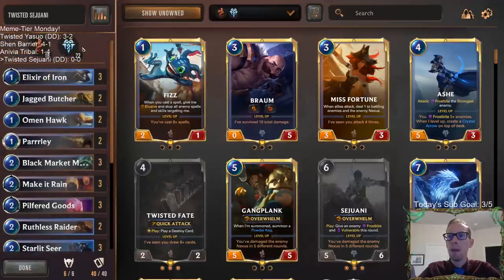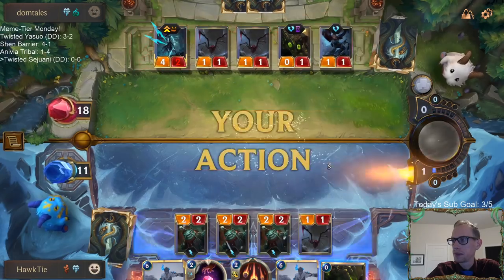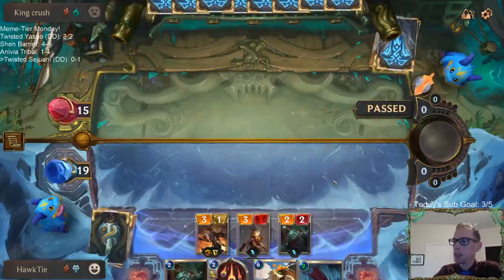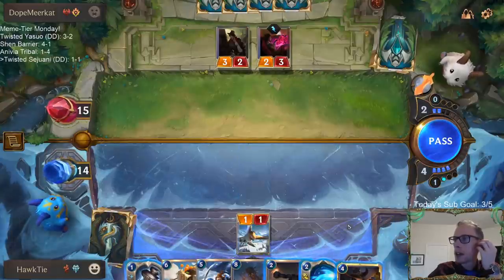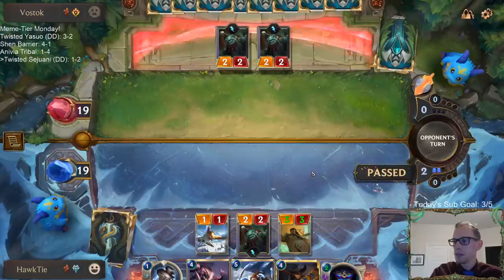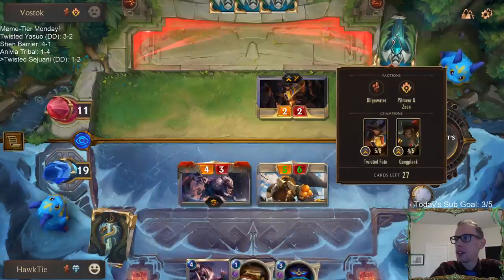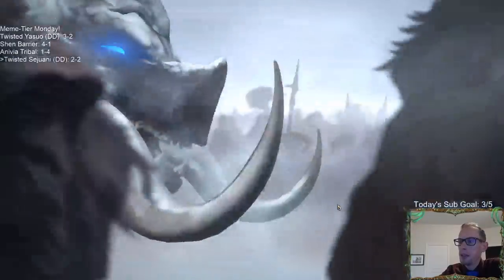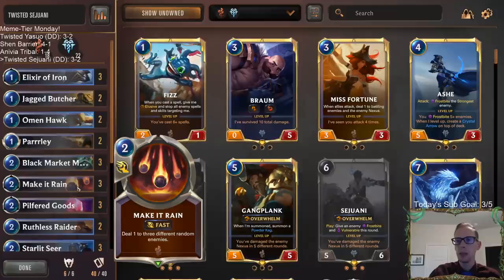Twisted Sejuani: Well tuned l Legends of Runeterra LoR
Legends of Runeterra Ranked deck - Twisted Sejuani
Code - CEBQCAQBAIBQCAIEEAUQIAQGDIQS2MIDAEAQCFQDAIDBCER2AQBACAIGBAEQA
Champions - Twisted Fate, Sejuani
Regions - Bilgewater, Freljord